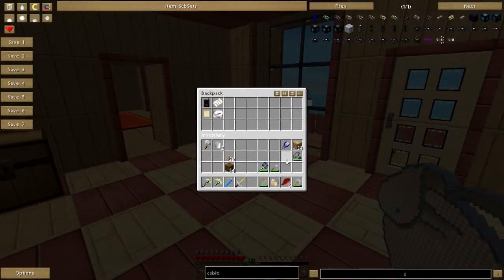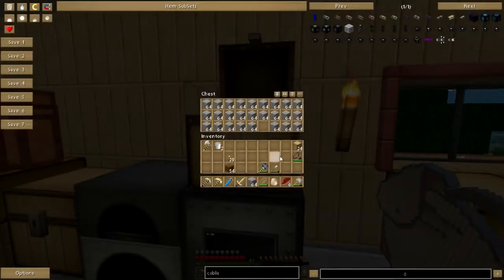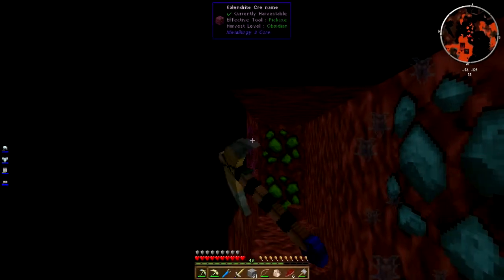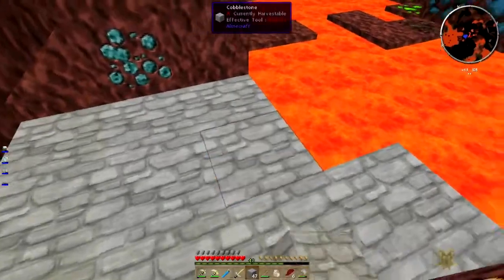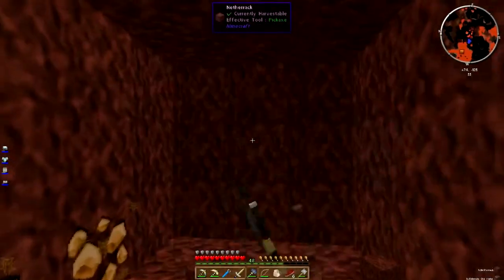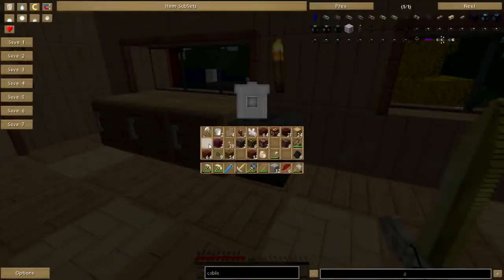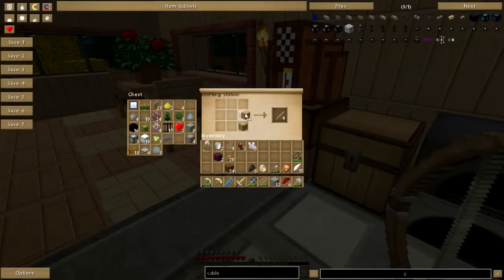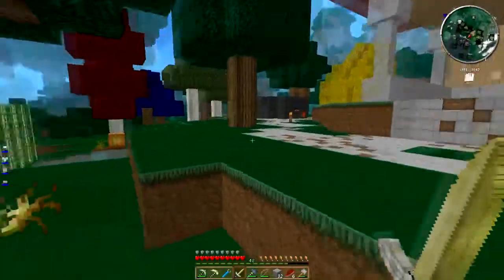YogsComplete SSP: Going Postal Pt. 10 - Nether Problems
Don't have or want a G+ account? Still want to comment? Go here!

I've built myself a small Redneck Reactor so at least I've got some power, but my storage situation is a hot mess. Before I can do anything about that I'm going to need nether quartz and lots of it, so I go pay the Hot Place a visit and find a whole lot of disappointment.